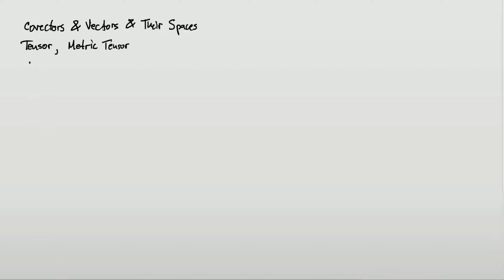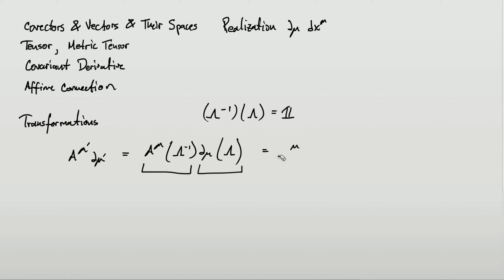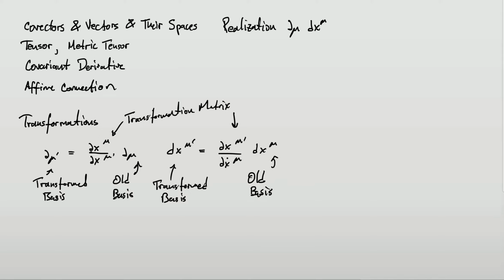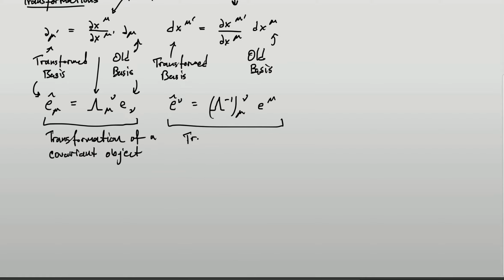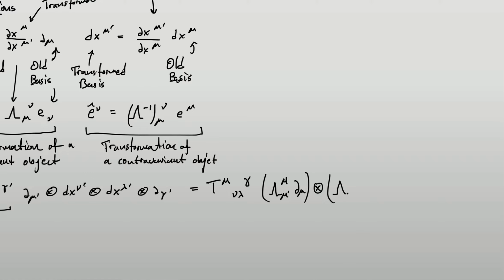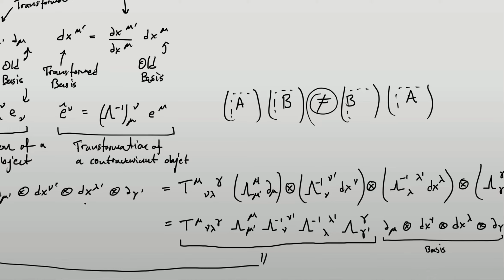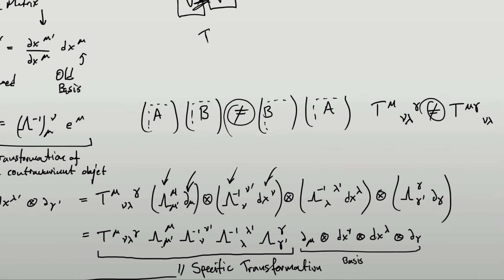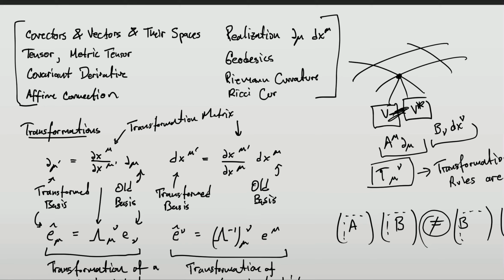General Relativity | Vector & Tensor Transformations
This is an important one and will be very useful for later in helping us define some specific stuff later.